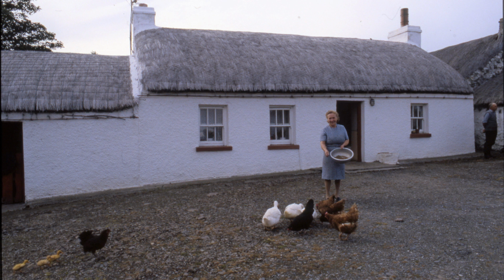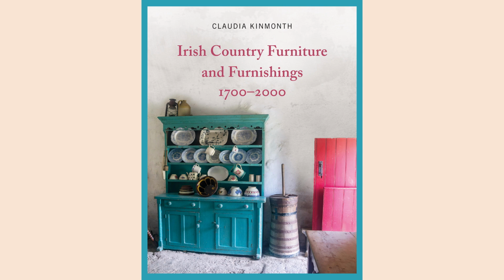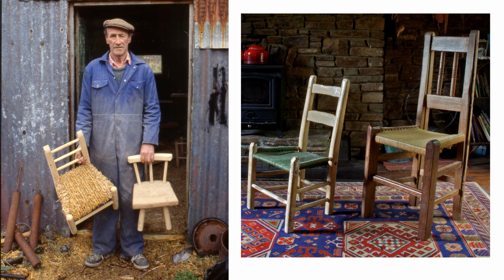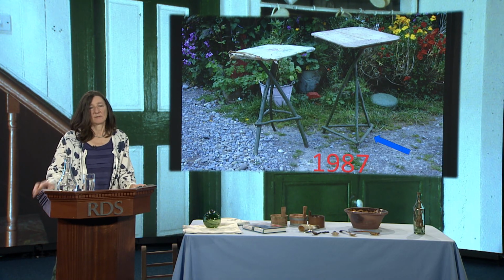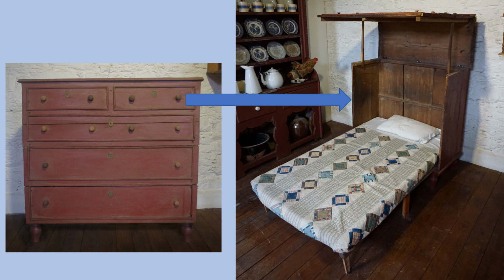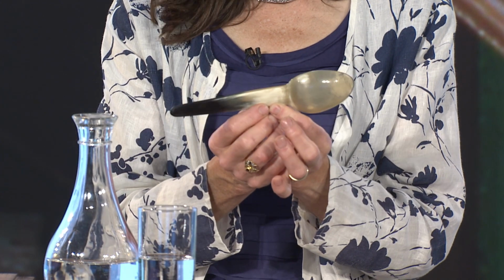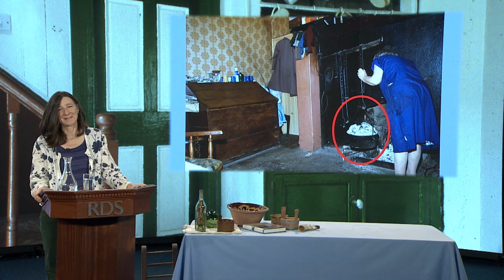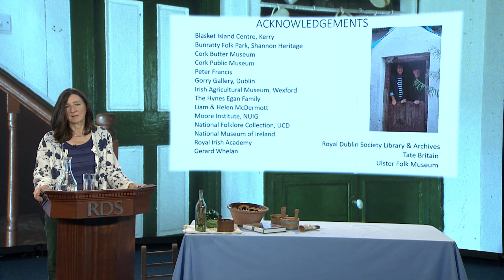RDS Library Speaker Series: Claudia Kinmonth on Irish Country Furniture and Furnishing 1700-2000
Award-winning author and design historian, Claudia Kinmonth's book introduces the main themes from her latest book: Irish Country Furniture and Furnishings 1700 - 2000.

It moves on substantially from her book, Irish Country Furniture 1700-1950, which was followed by Irish Rural Interiors in Art. In 2018 Claudia received the RDS Library & Archives Research Bursary, resulting in her article, Rags, Riches and Recycling The same year, she was the first independent scholar to be elected a Member of the Royal Irish Academy.

The RDS Library Speaker Series broadens horizons with an eclectic mix of speakers reflective of the RDS Foundation work programme, as well as experts and researchers who contribute to the national conversation, interpreting Ireland’s heritage.

You can also sign up to the RDS Library & Archives Mailing list to be notified of upcoming events and updates.